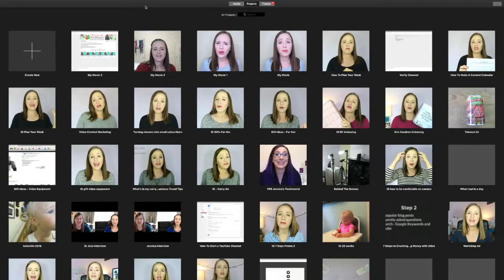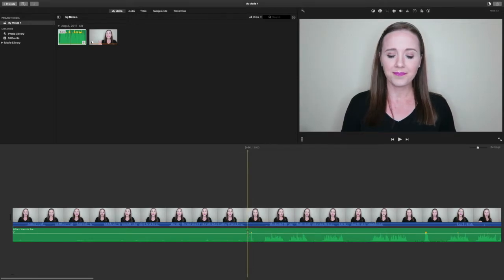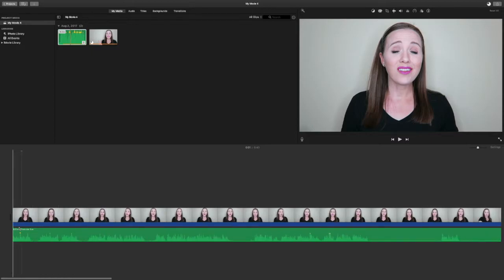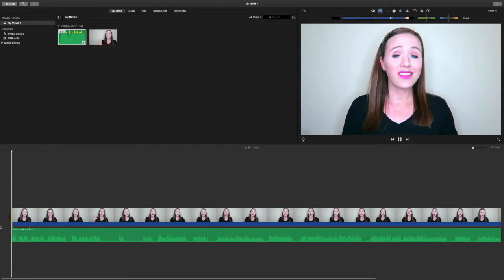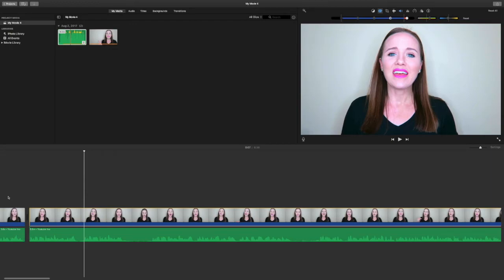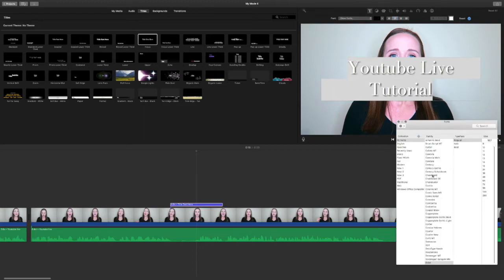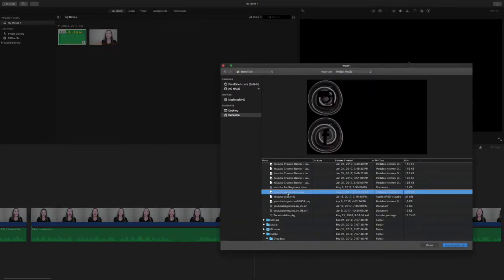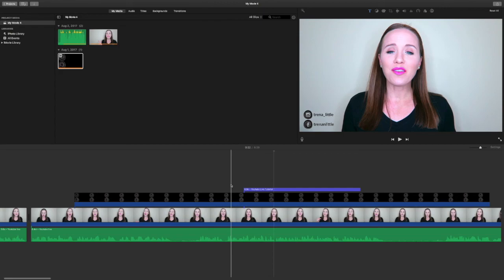Easy Video Editing - Video Editing For Beginners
Need to learn easy video editing?  Or video editing for beginners?  This tutorial is for you! Are you ready to get your business on Youtube?  Be sure to grab my Youtube newbie checklist

In this video Trena Little share tips for easy video editing!  This tips are great video editing for beginners or even simple video editing if you are short on time.  Video editing for Youtube can seem like a huge task to take on and keep up with but this easy video editing tutorial can show you how to simply edit your Youtube videos in no time!